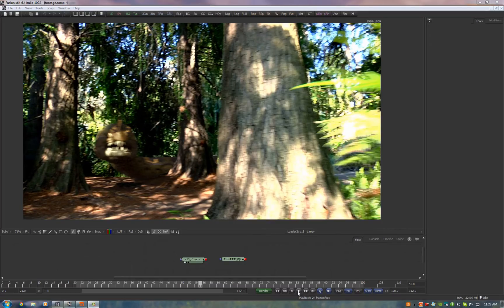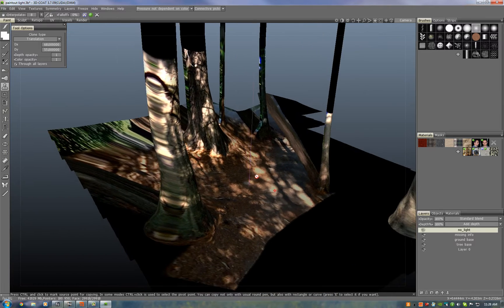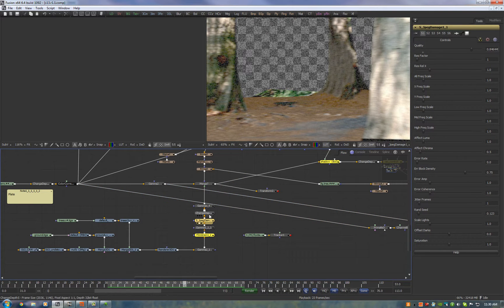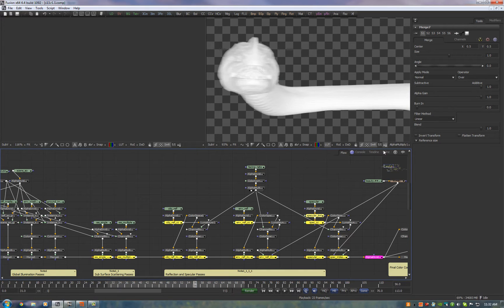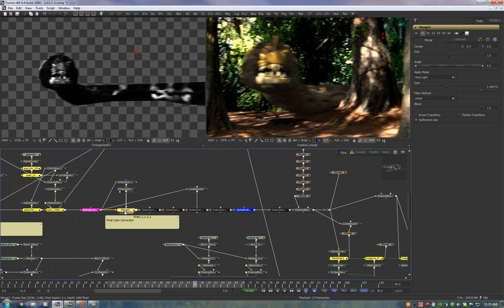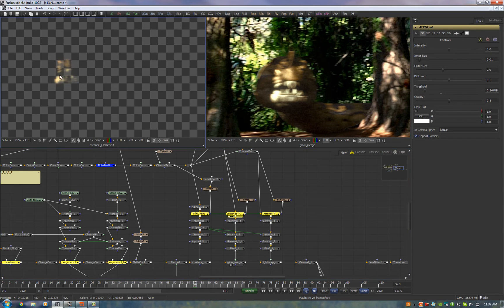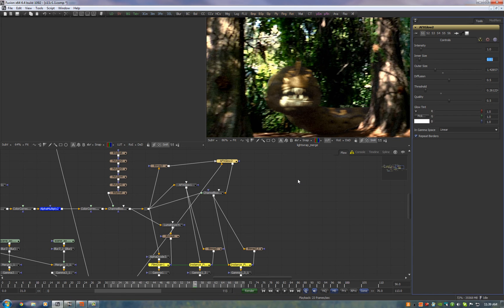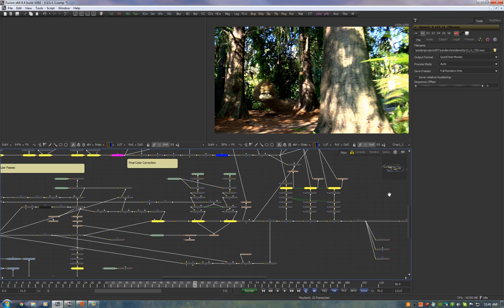Piranhaconda - Compositing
Demonstrating compositing techniques used on Piranhaconda including texture projection, light map projection, advanced screne shadows, color correction, and light wrap.